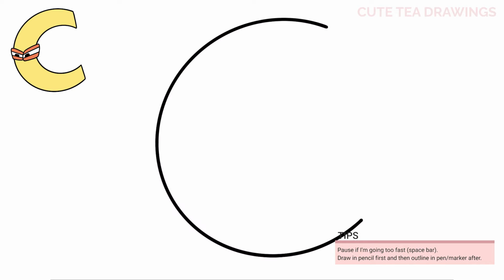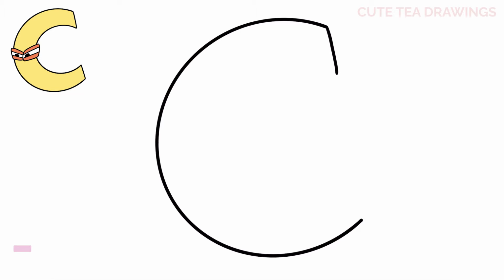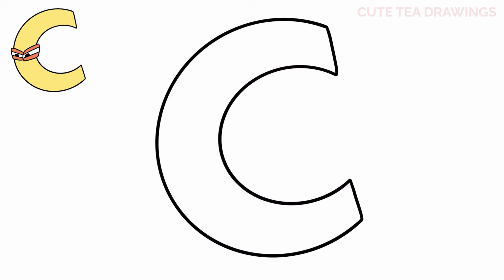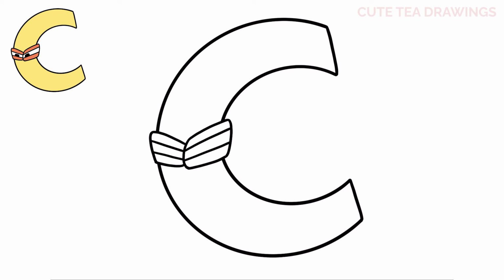How To Draw Alphabet Lore - Letter C | Cute Easy Step By Step Drawing Tutorial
How to draw Alphabet Lore - Capital Letter C.

C is the third letter of the alphabet, he was used to make the words "CAB", "COWARD", and "frick".
He appears to be close with the letters A and B.
In T: He got glued to B by F, who was using N's ; (semicolon) gem.
In U: He bit F, and F kills him in return. A mourns him soon after.

- 2020 iPad Pro 12.9"
- Apple Pencil 2
- Procreate App